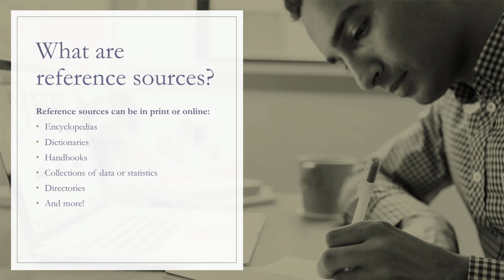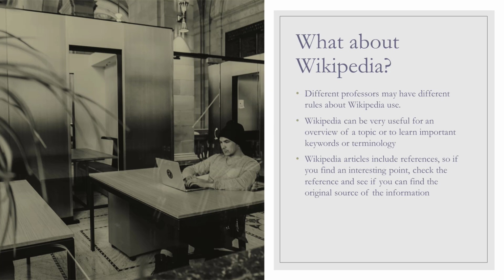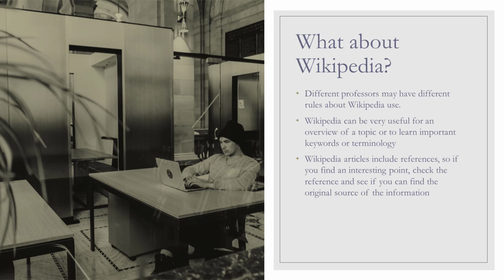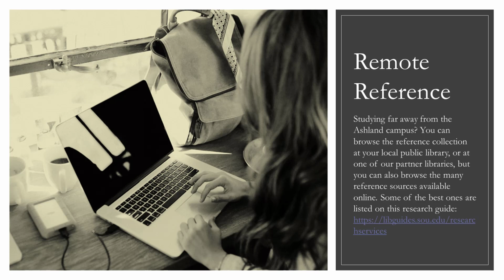Finding Reference Sources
An overview of what reference sources are, where to find them, and how to use them.